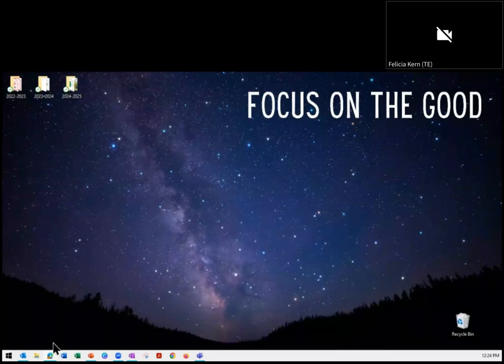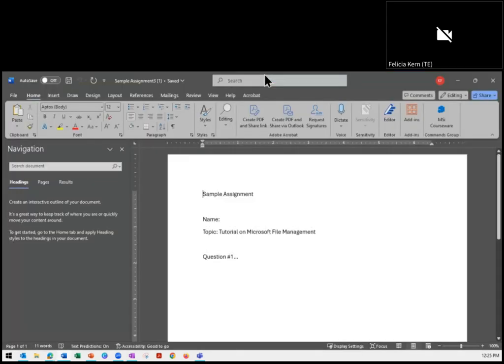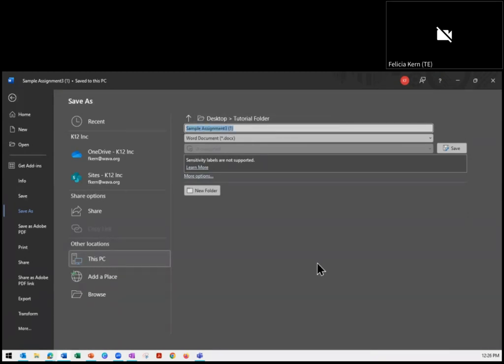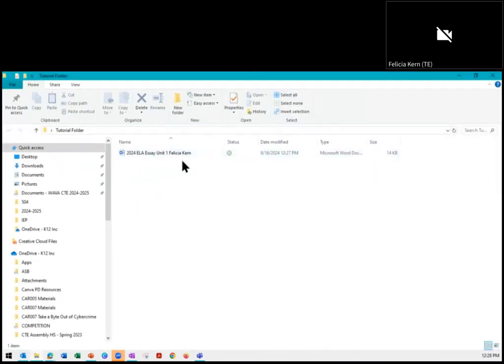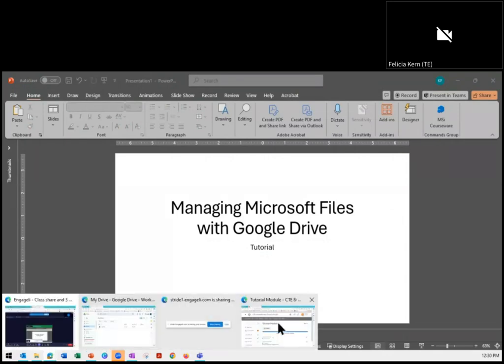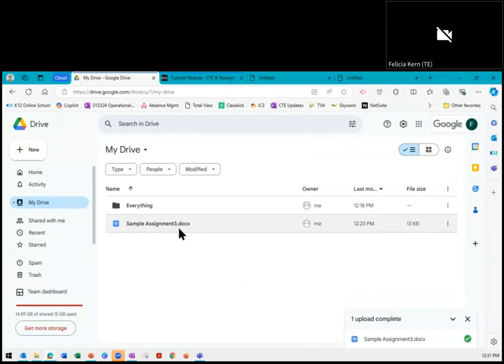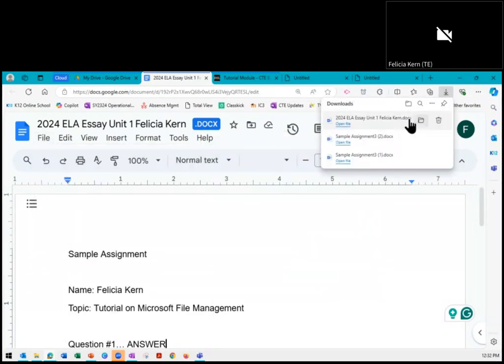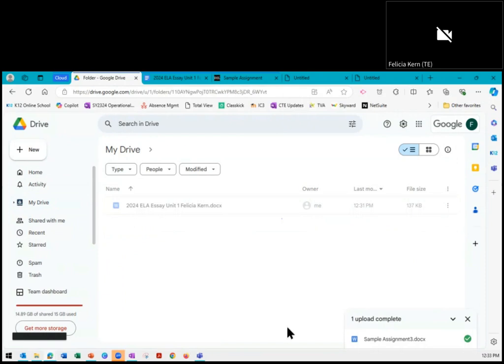Tutorial: Working with Microsoft Office files on PCs and Chromebooks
First half - PCs (desktop/laptop)
Second half - Chromebook